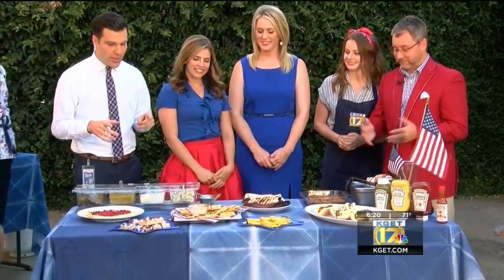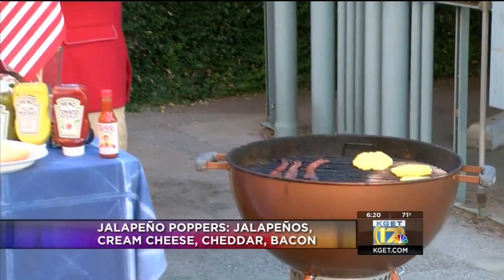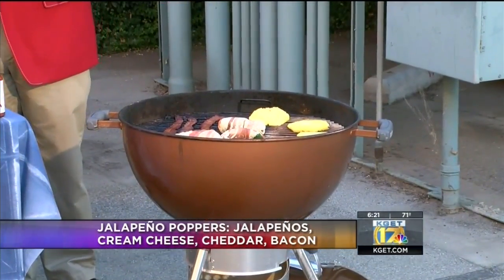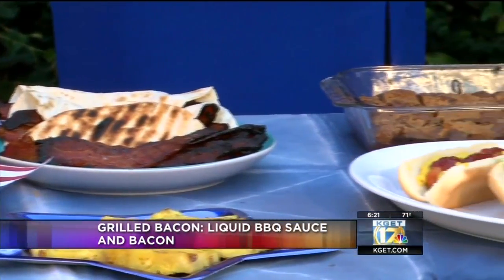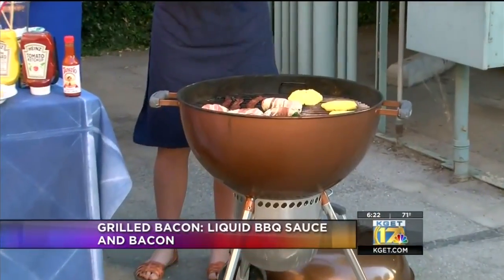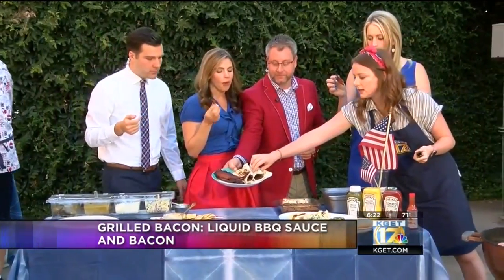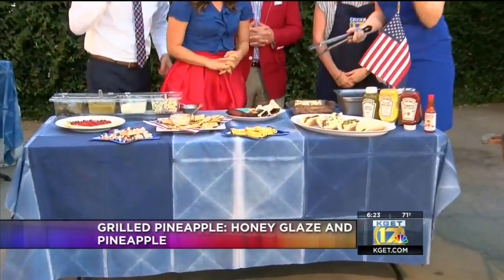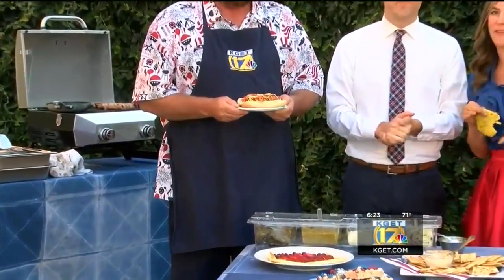17 News at Sunrise Fourth of July recipes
The 17 News at Sunrise team shared their favorite holiday recipes.